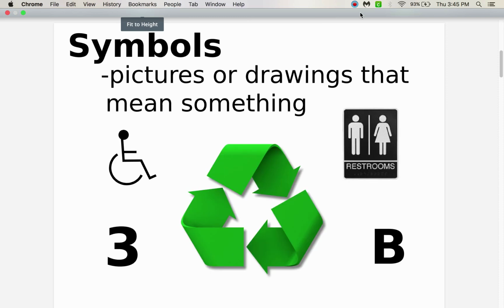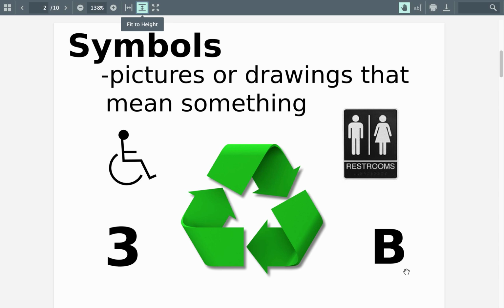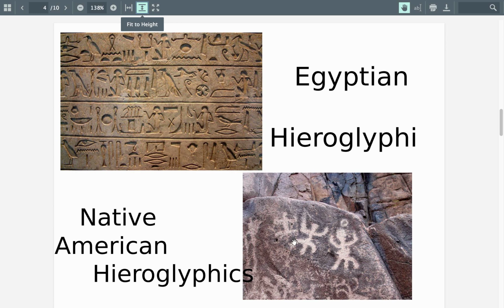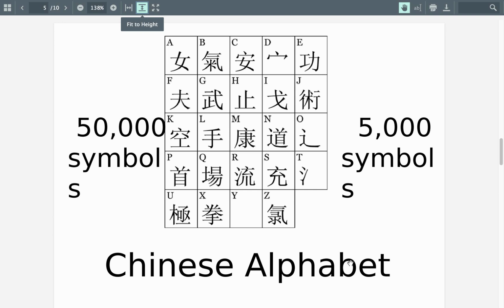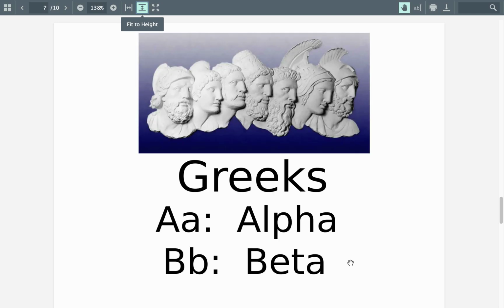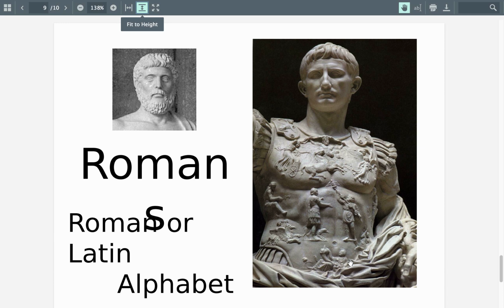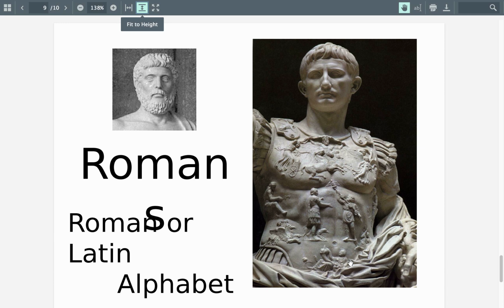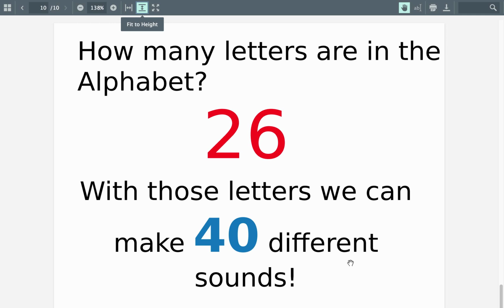phonics lesson 1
Saxon Phonics Lesson 1